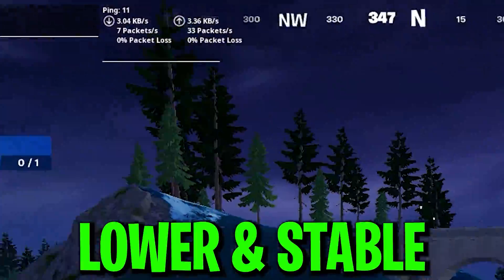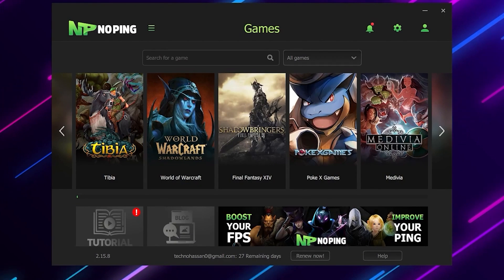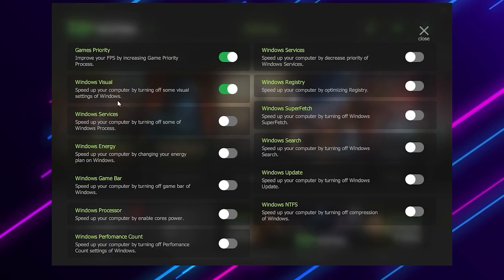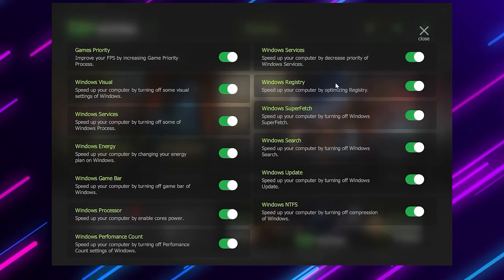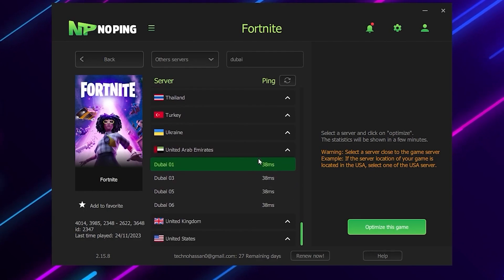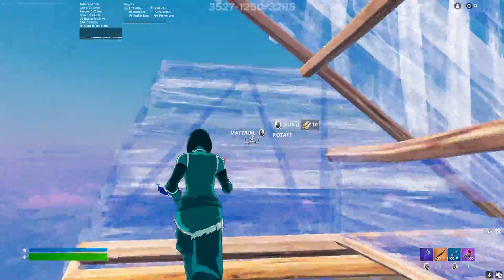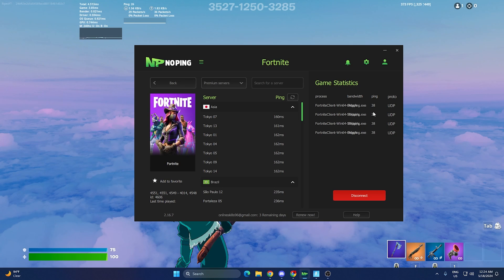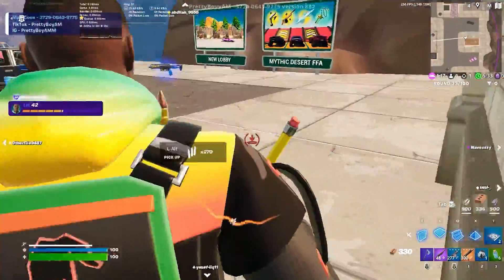Drastically Lower Your Ping & Input Delay in ALL GAMES! (FPS Boost & 0 Ping Guide)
In this video, I will showcase how to drastically get lower ping and reduce input delay of keyboard and mouse on PC. This video will make your PC faster and optimize your network for gaming in 2024.

Title: Drastically Lower Your Ping & Input Delay in ALL GAMES! (FPS Boost & 0 Ping Guide)